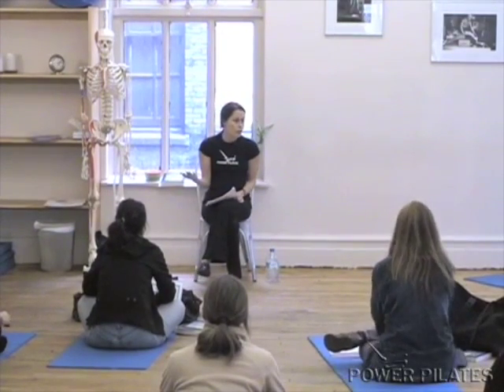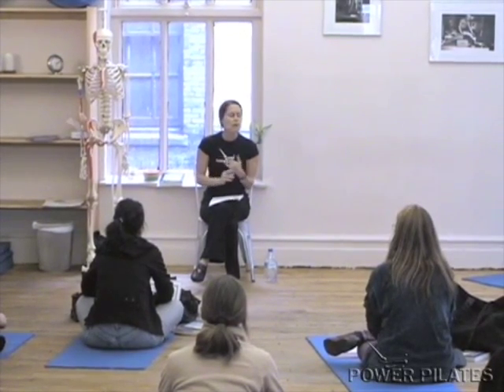Power Pilates Education: Basics of Anatomy Promo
Basics of Anatomy is a study of basic anatomical language, including an introduction to planes of movement and major concepts of the skeletal and muscular systems. for the full workshop!